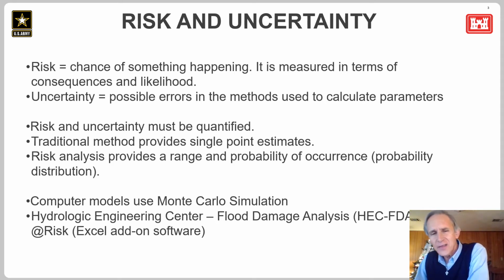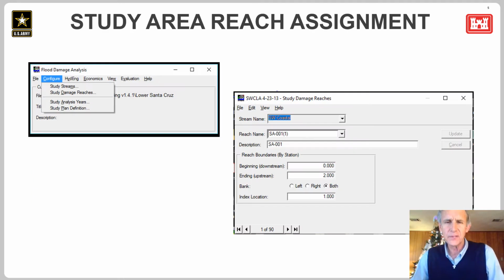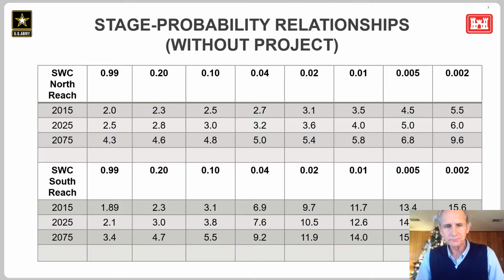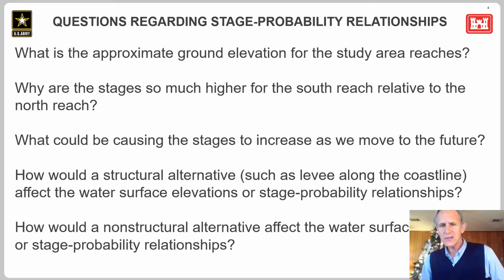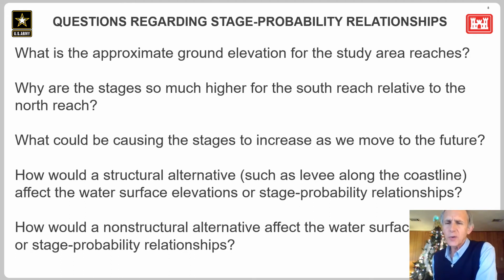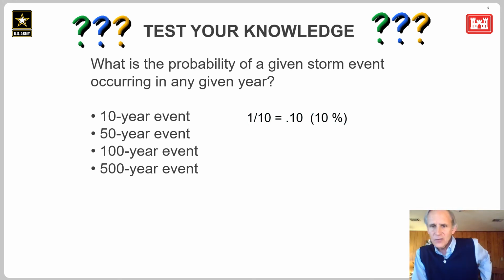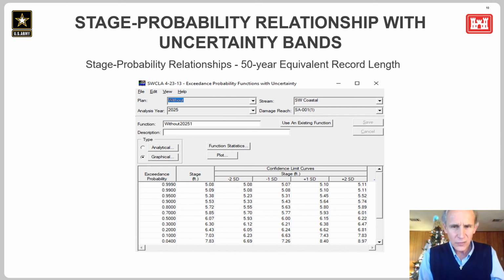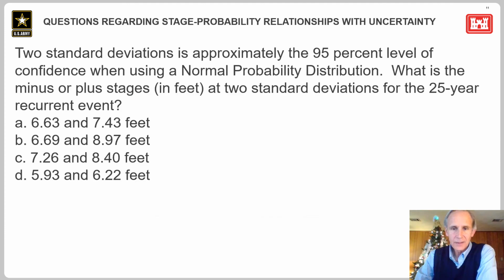Southwest Coastal Louisiana HEC-FDA Case Study: Engineering Input Uncertainty